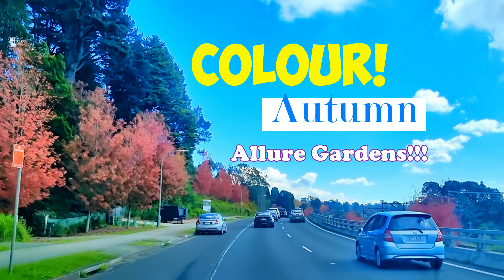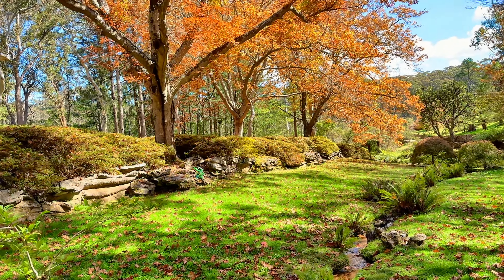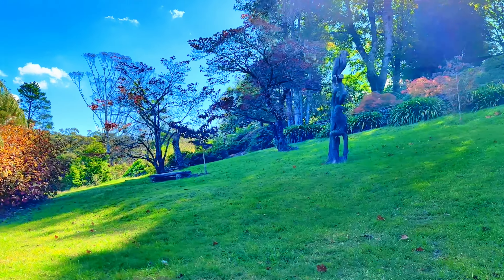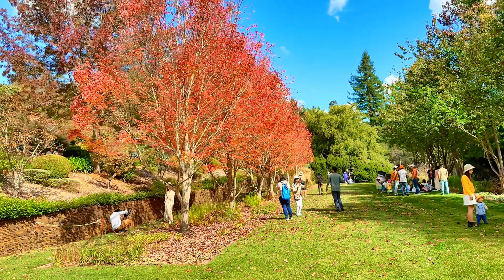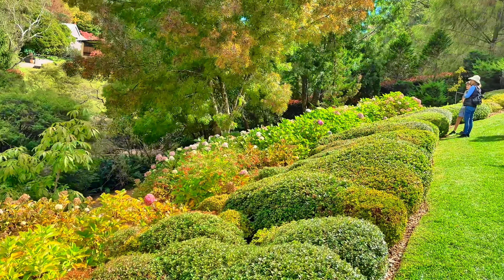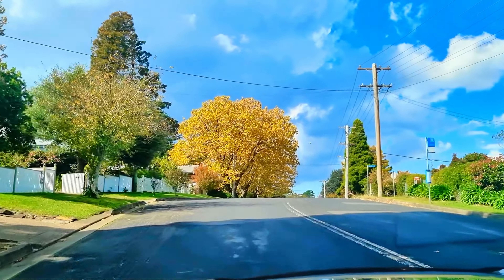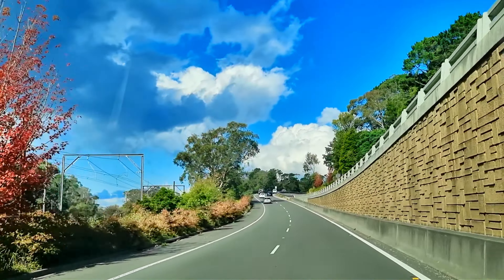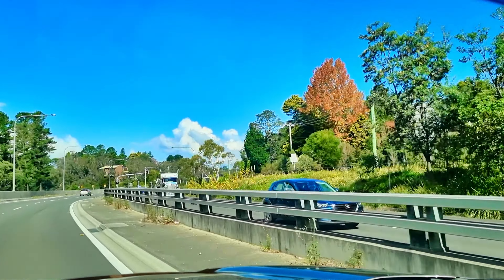Autumn leaves in Blue Mountains| Everglades Gardens | NSW Gardens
Uncover Autumn leaves in Blue Mountains, NSW Gardens

Explore the stunning beauty of Autumn in the Blue Mountains Botanic Garden with this virtual tour. Witness the vibrant colors and serene landscapes of this hidden gem in New South Wales! Explore the stunning autumn leaves in Blue Mountains gardens like The Braes and Everglades. Join us on a garden tour to uncover the beauty of NSW's gardens!

Everglades Gardens & The Braes Garden
00:00 Introduction
00:30 Everglades Gardens
02:51 The Braes Garden